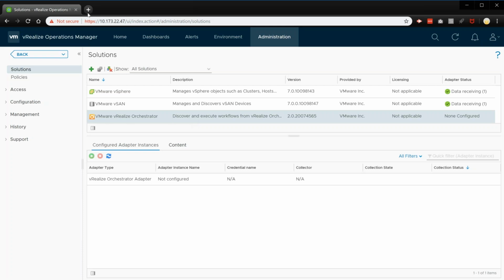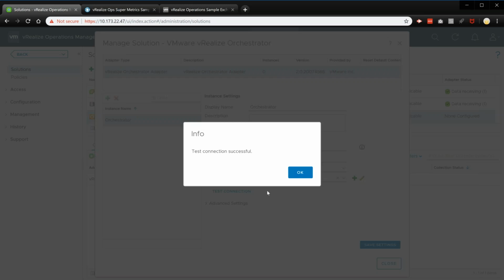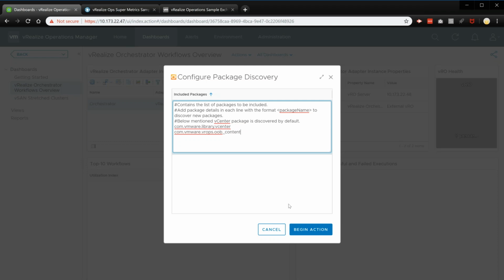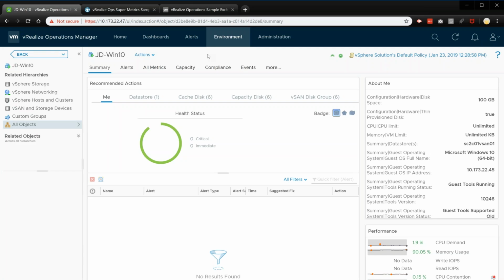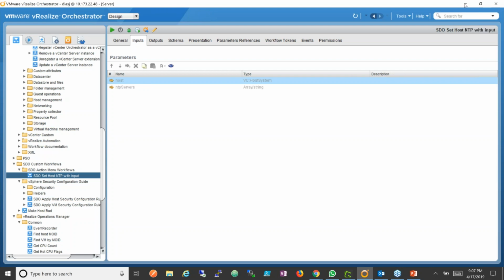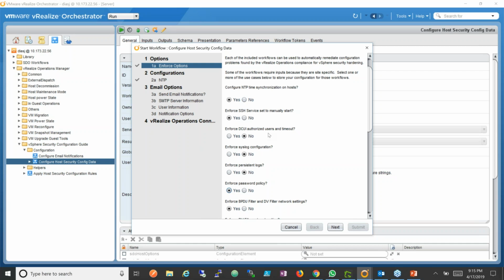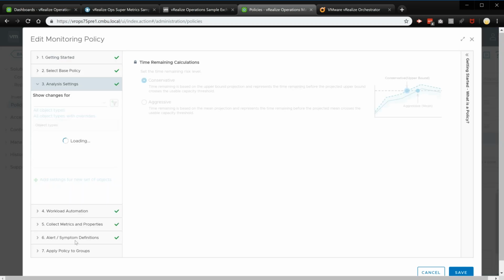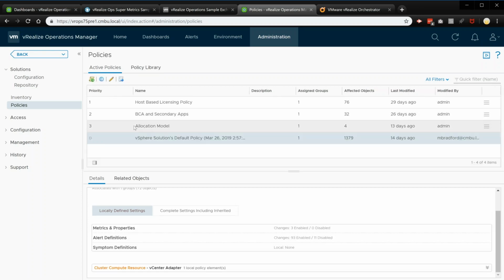VMware vRealize Operations and Orchestrator Compliance with John Dias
John Dias joins vBrownbag to discuss compliance and remediation with vRealize Operations and vRealize Orchestrator

*About vBrownBag*

*vBrownBag TechTalks*